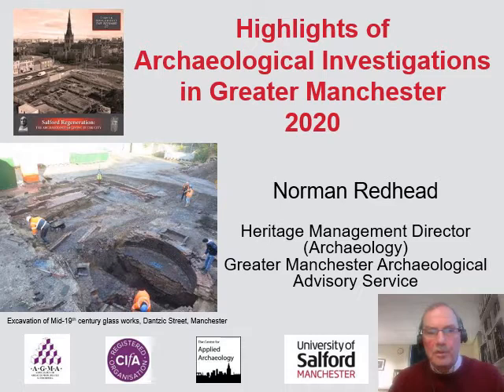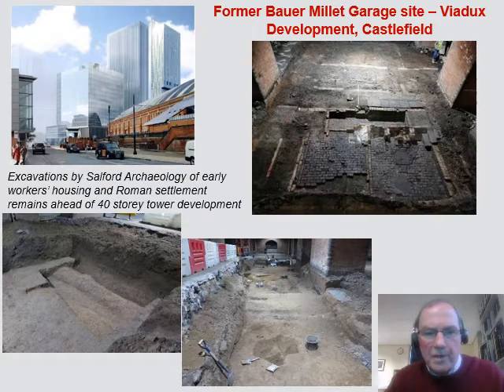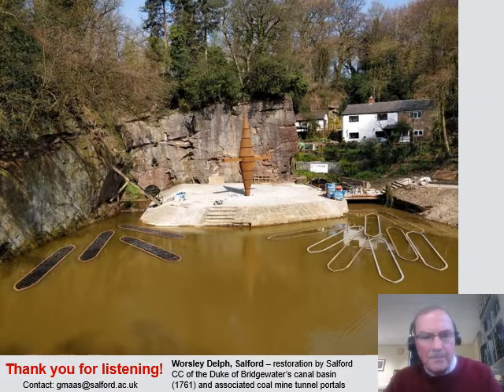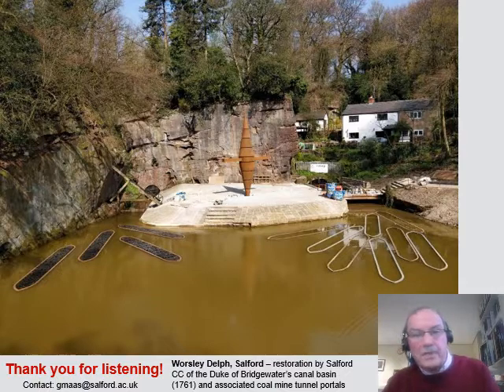GMAF2020 ArchaeologyUpdate N Redhead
This is an overview of archaeological work undertaken within Greater Manchester during 2020. The presenter lead planning archaeologist for GM, Norman Redhead.